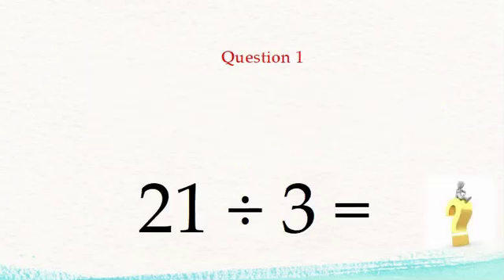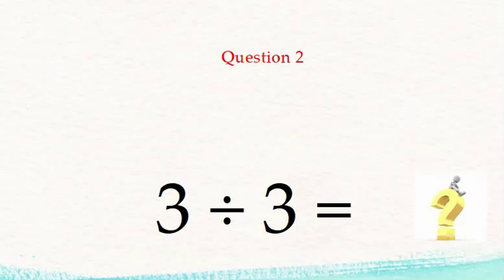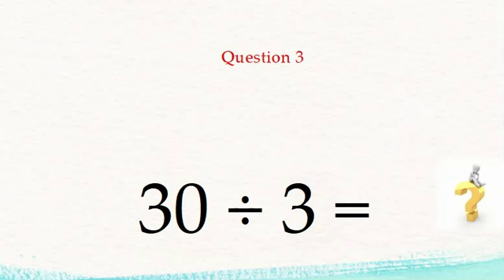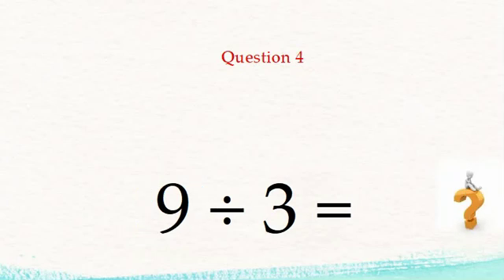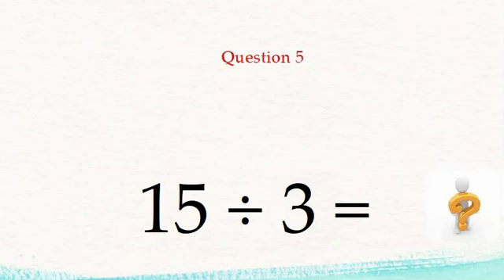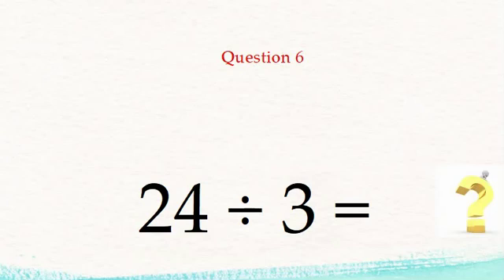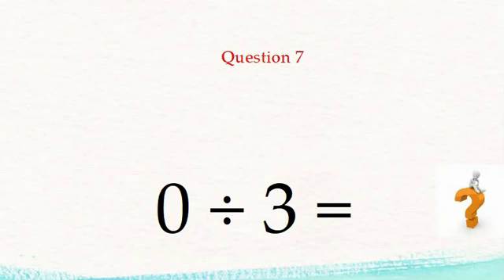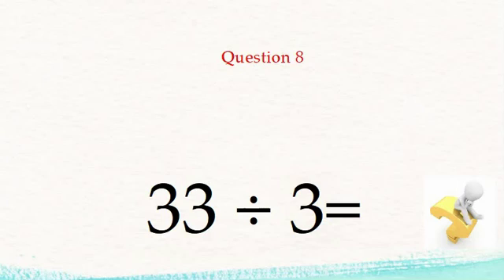Test Divided By Three Quiz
This is a quick, fun online Divided By Three Quiz (Division x3 Part 1) for testing if children know the division  part of the the three times table. This Divided By Three Quiz is one of 4 different tests I have created for the three times table. Each question in the Divided By Three Quiz must be answered within 5 seconds.